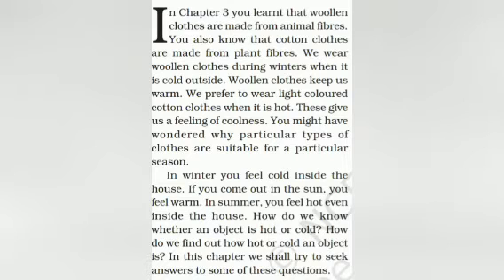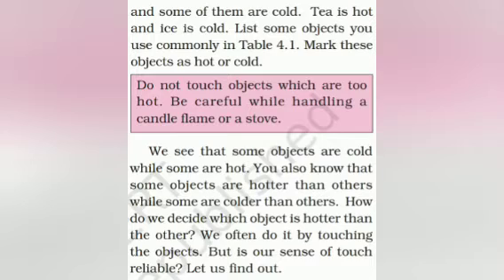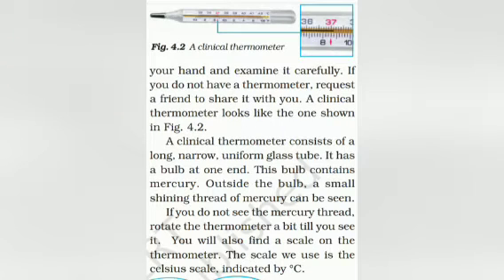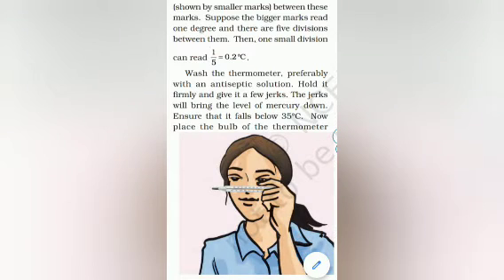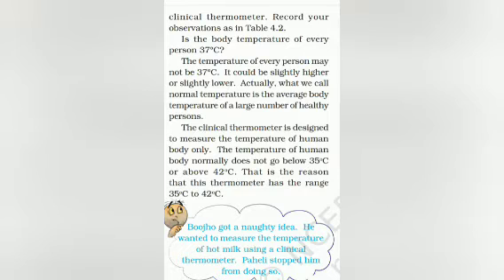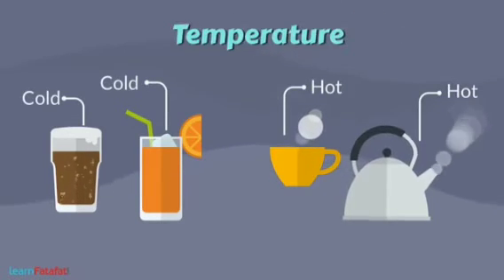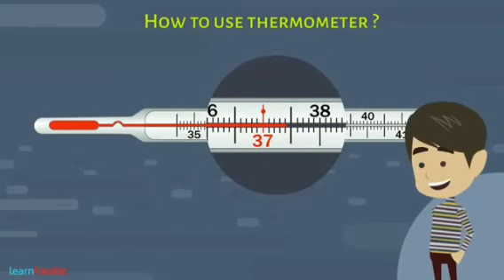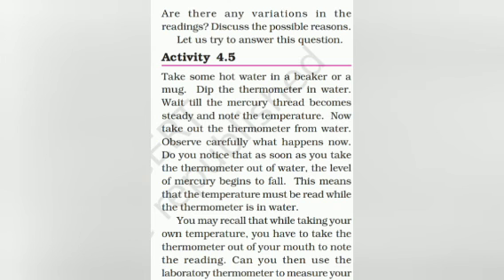std7 science L4 heat part2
hot and cold, methods of temperature measurements, thermometer